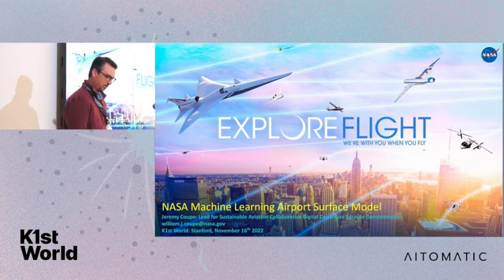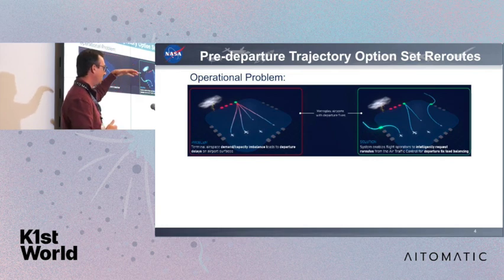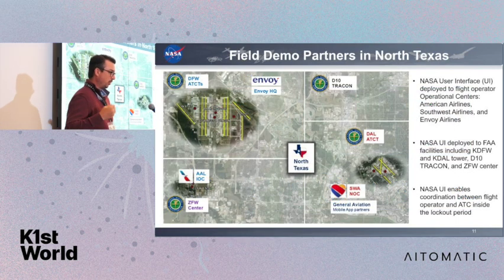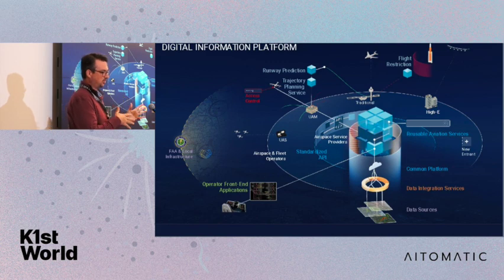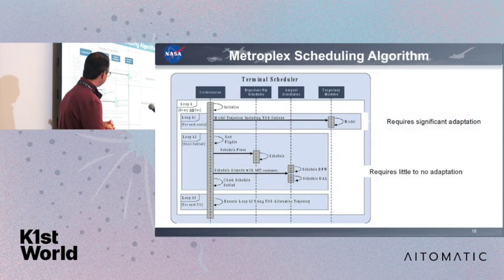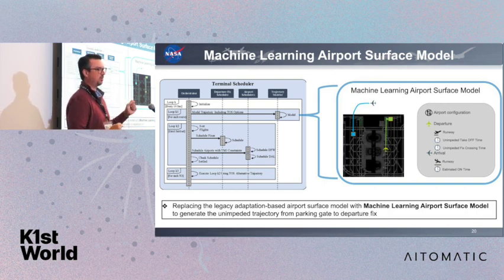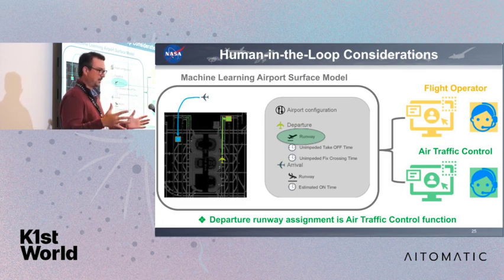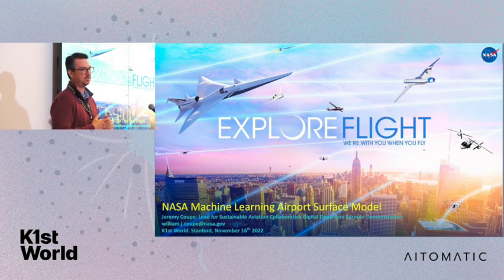Combining Human Input & ML: NASA's Machine Learning Airport Surface Model by NASA's Dr. Jeremy Coupe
This talk will describe the ML Airport Surface Model and discuss how Dr. Coupe and his team developed prediction models that best support FO and ATC decision making with human-in-the-loop. We will show how we leverage a combination of human input and ML models to generate delay predictions which are used to recommend reroute opportunities to the FO. The talk will conclude with lessons learned throughout the deployment cycle.